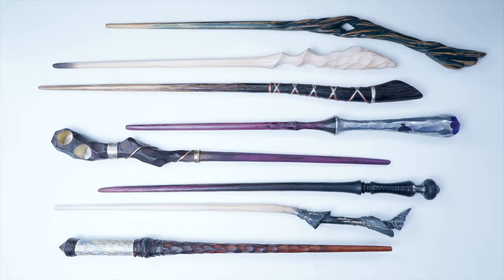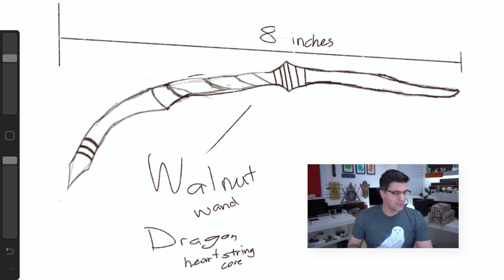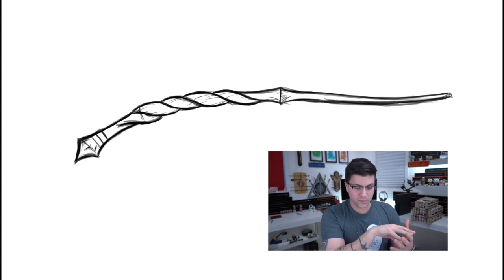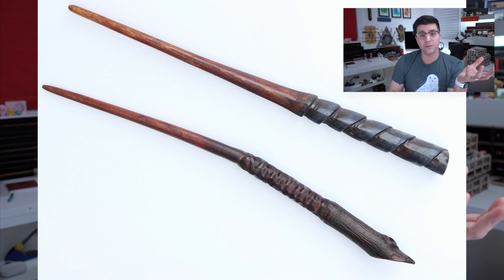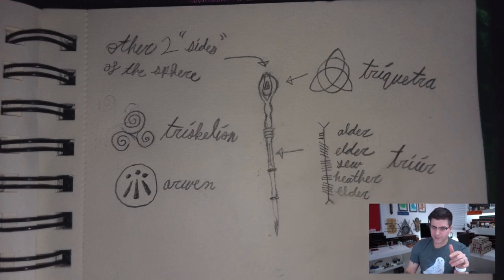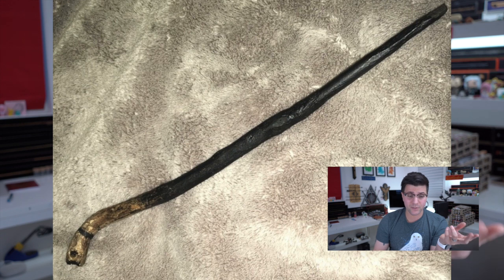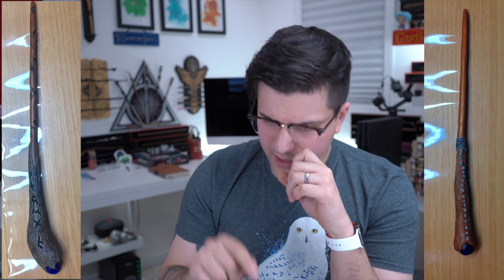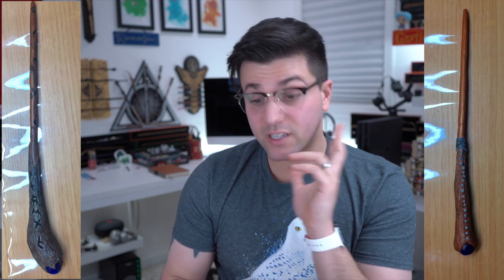New Year New Wand Review 2020